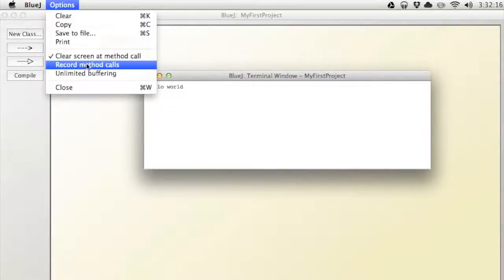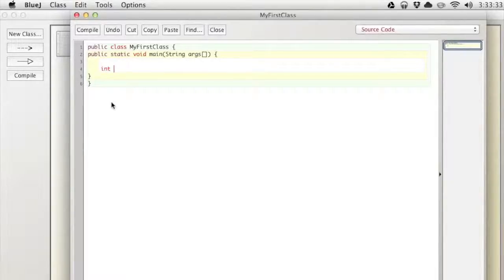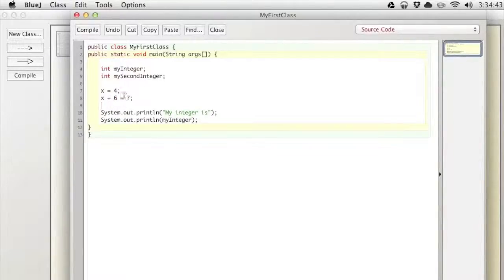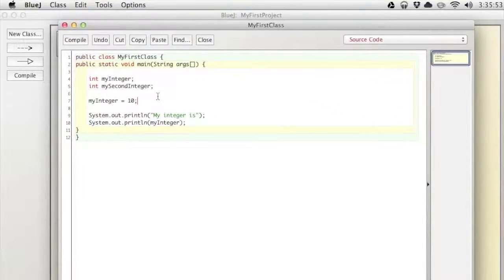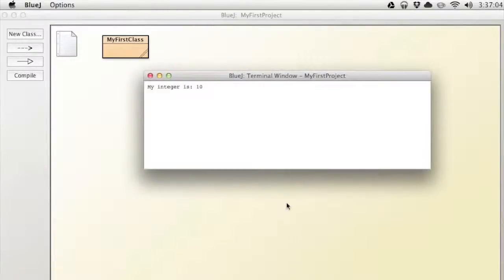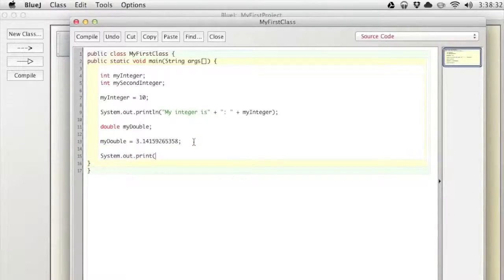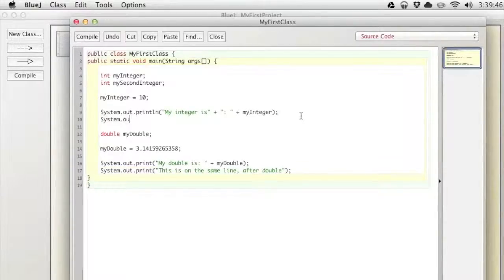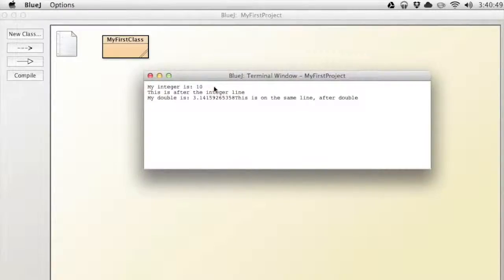2 - Variables - Java Tutorials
Henry's second tutorial on Java, in which he introduces variables.

We've finished the website! Check out TECHDOT.US for source code from the tutorial (in the forum), and more.